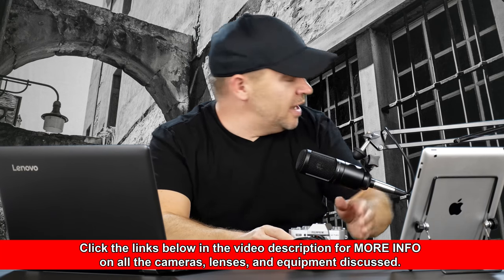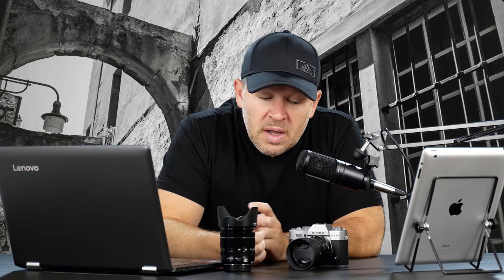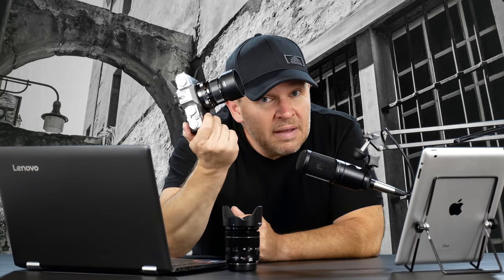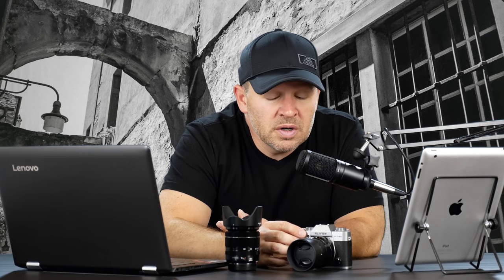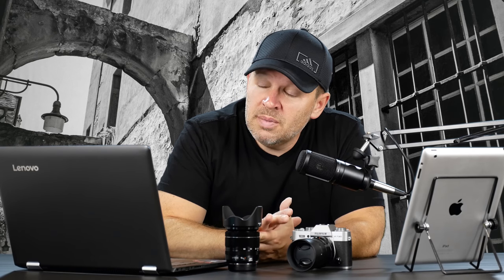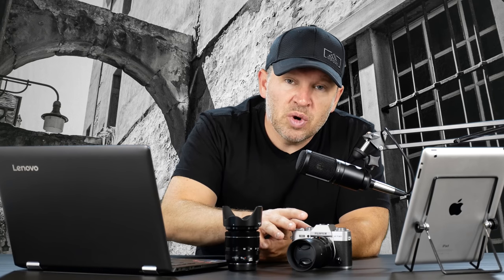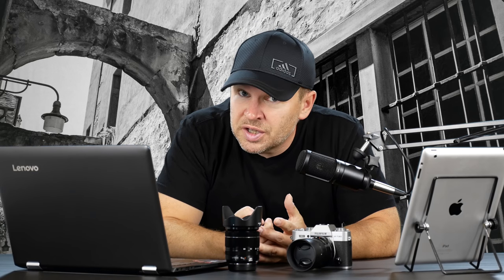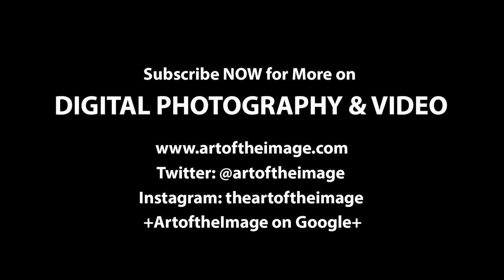What TRAVEL Camera? Fuji X-T20 Sony RX10 Mk3 Canon M50 Nikon D7200 Canon SL2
Sony DSC-RX10 III Cyber-shot Digital Still Camera. Check out the BEST PRICE, User Reviews, and Q&A on Amazon